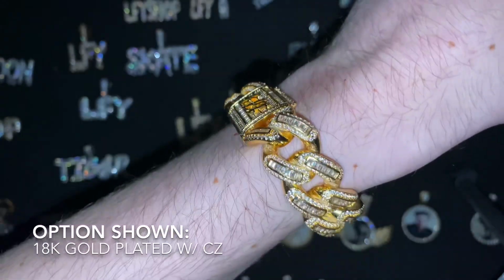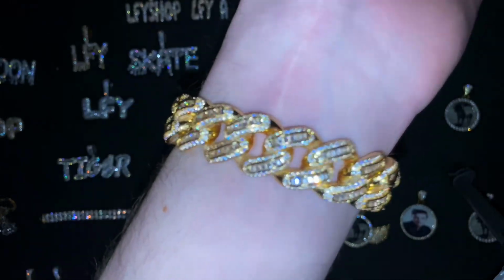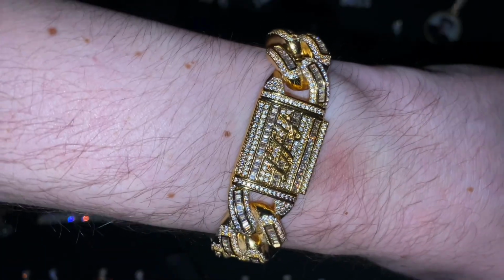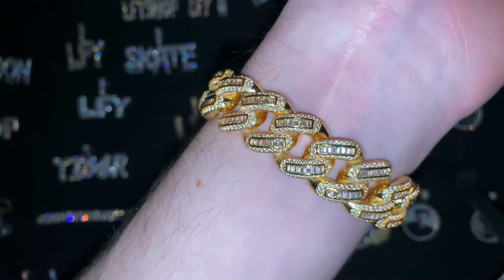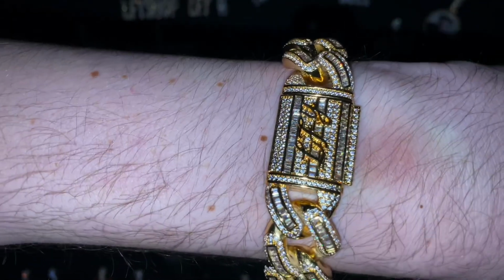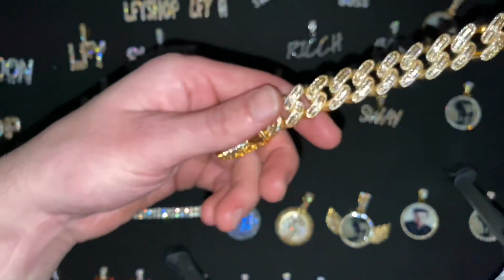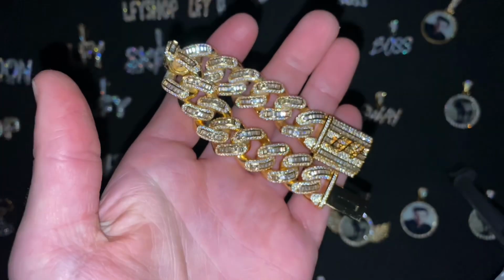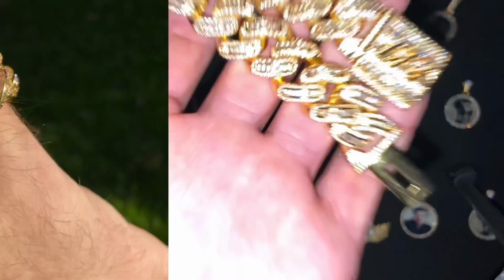19mm LFY ICED Baguette Cuban Bracelet in Gold | LFYSHOP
This newly designed Cuban Baguette Bracelet is the biggest, best, and most shining bracelet we have! It's the must have bracelet of the year. If you like big, bold bracelets that are worn by famous rappers and artists, then this is definitely for you. This bracelet will dazzle in any form of light, and comes with a stunning flip over, secure locking clasp that's strong and looks incredible.

Get The Best Quality, Best Priced, Best Shine, and Most Elegant Jewellery, Only @ LFY!!

👀 What will you cop? 👀